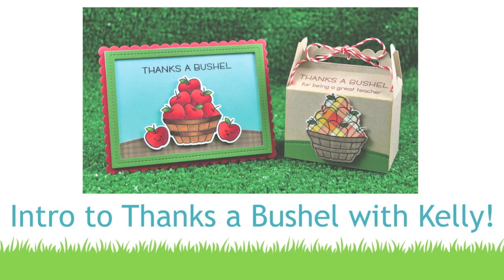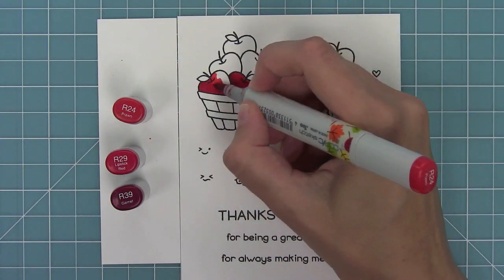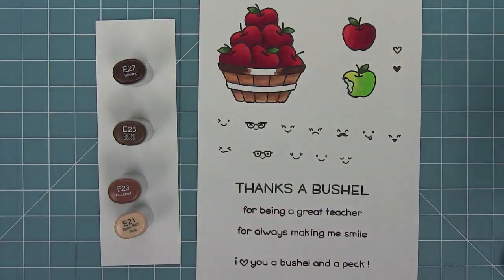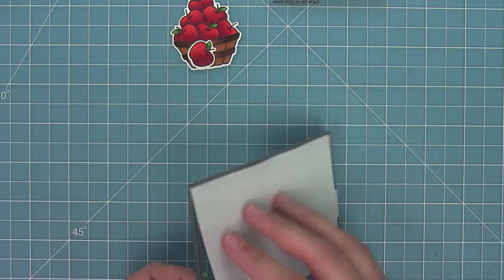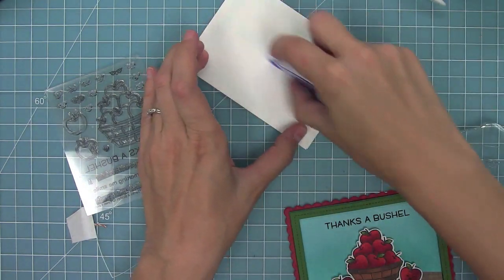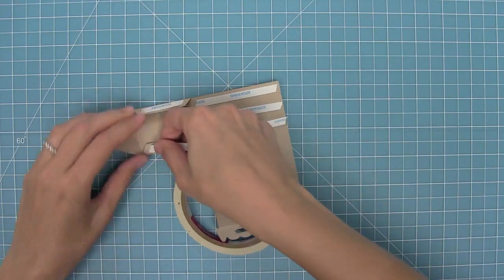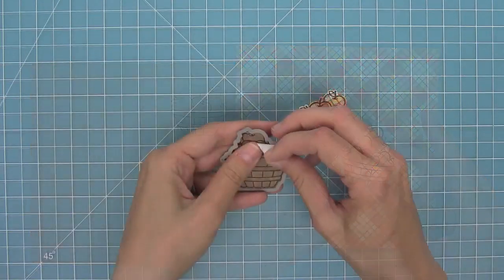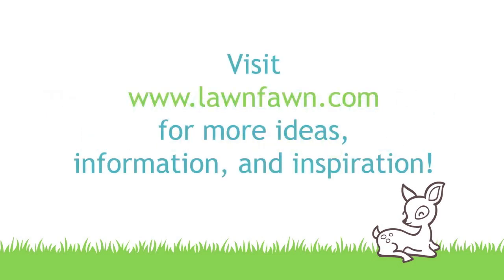Intro to Thanks a Bushel + 2 projects from start to finish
to see our products, more ideas and inspiration! In this video Lawn Fawn owner Kelly Marie introduces our new Thanks a Bushel set and makes 2 projects from start to finish!